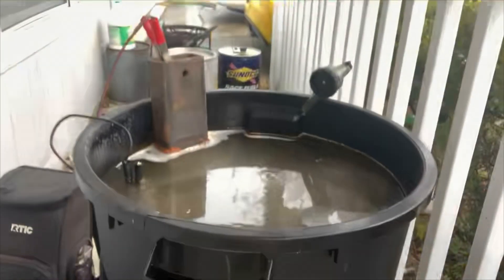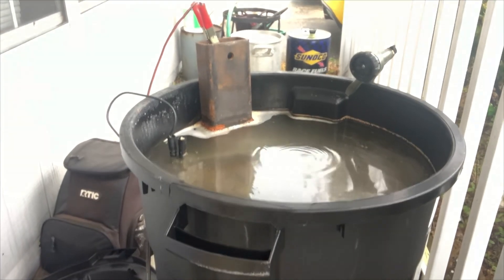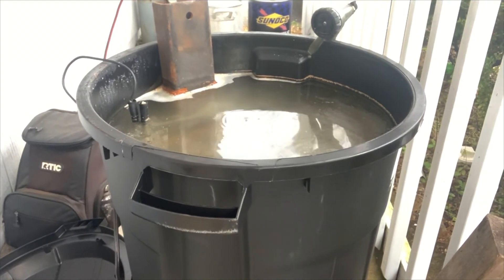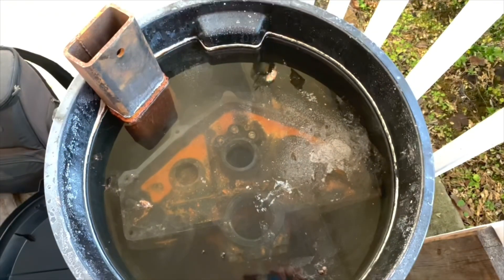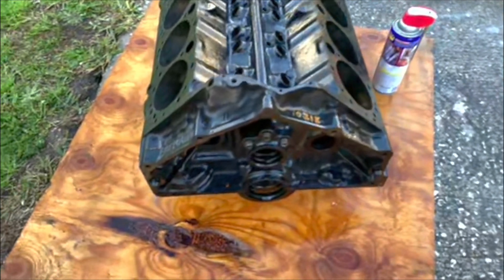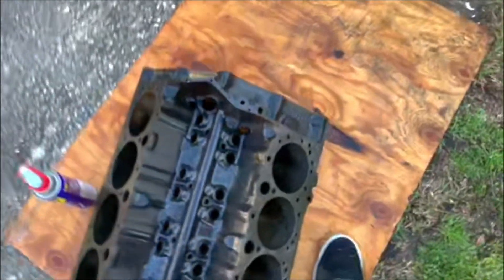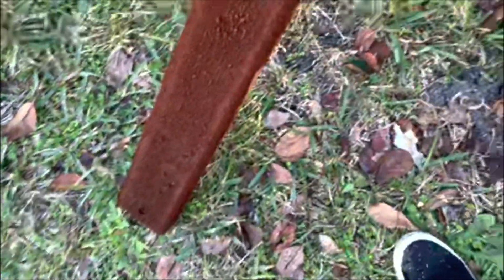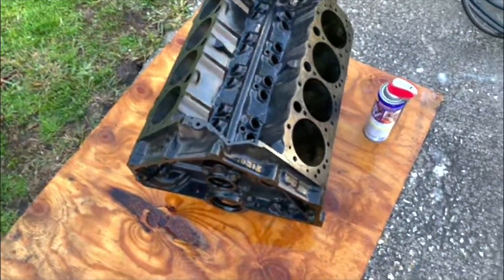Using ELECTROLYSIS on an Engine Block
In this video Tyler shows you the process of electrolysis to clean a Chevy small block and hopefully gets us back on path to a race!